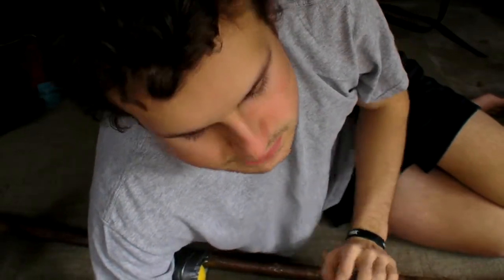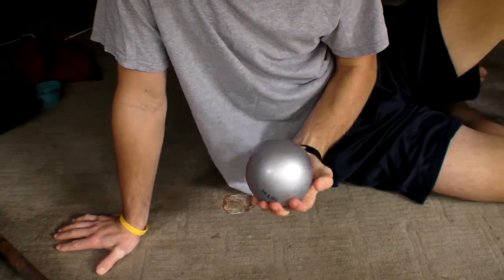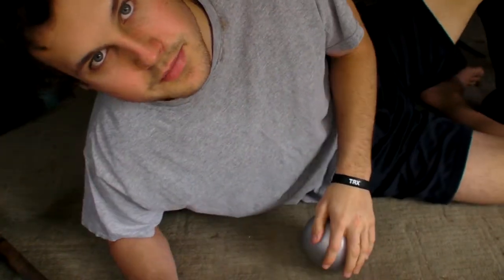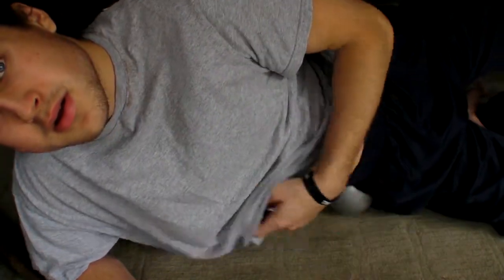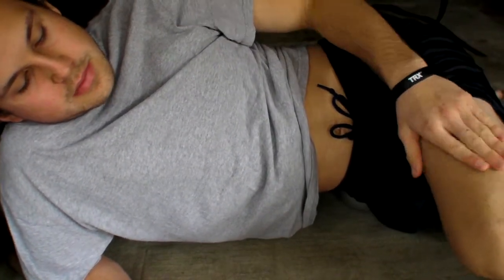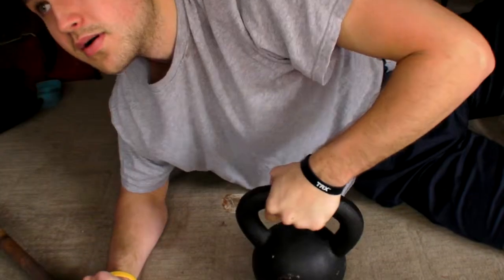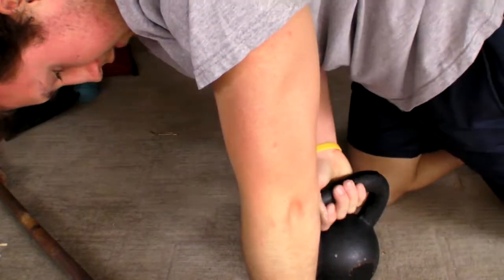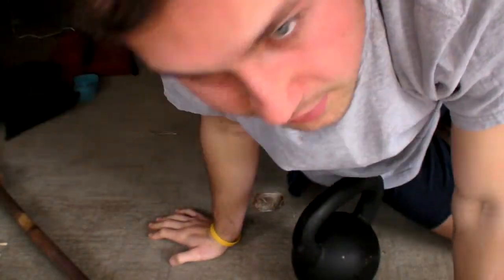glutes,hip, tensor fasciae latae